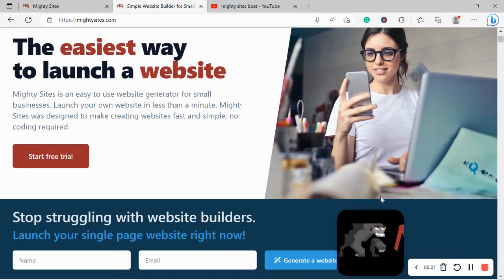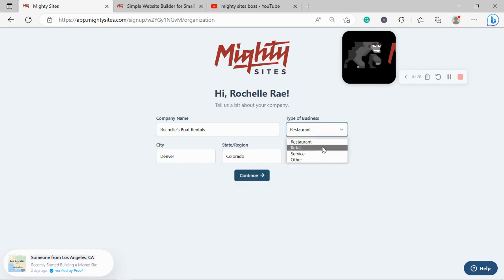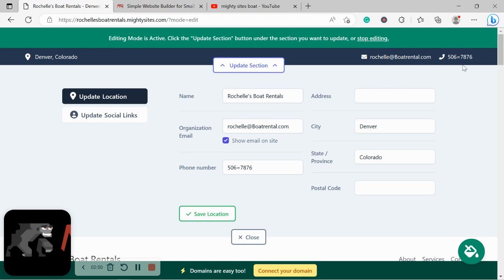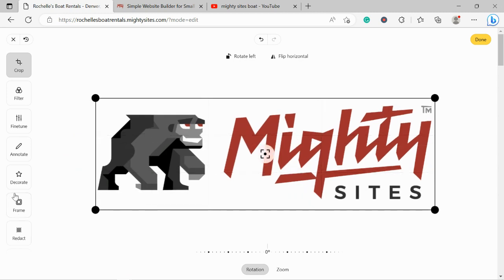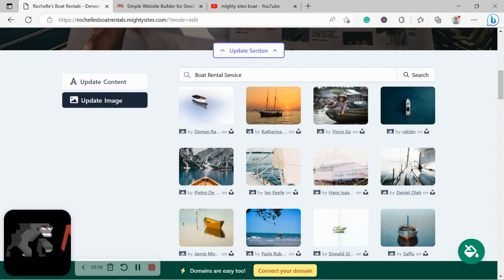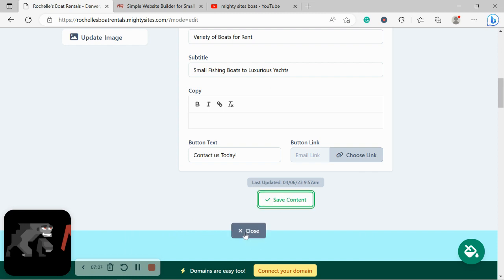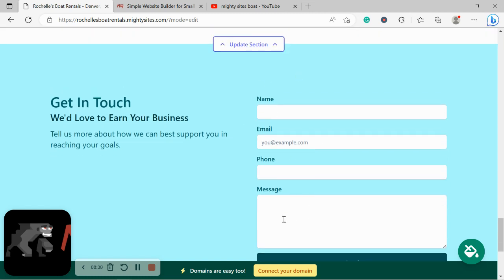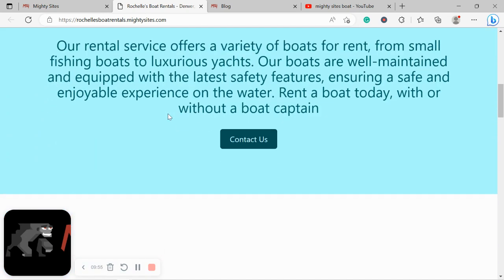How to Make a Boat Rental Business Website - SIMPLE!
This video shows you how to make a simple website for your boat rental business. You can have a new website up and running within minutes after watching this website tutorial video.